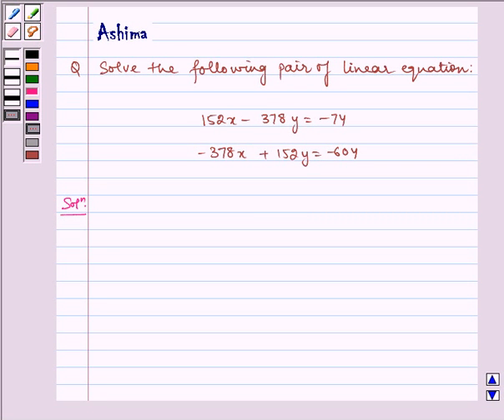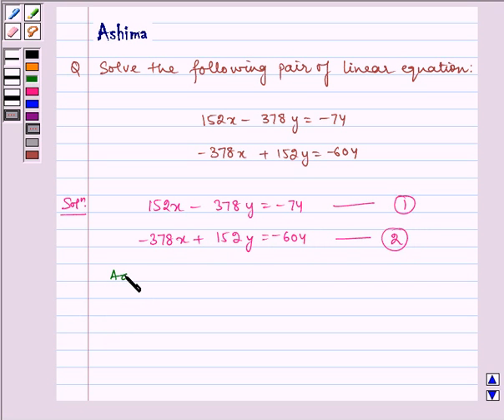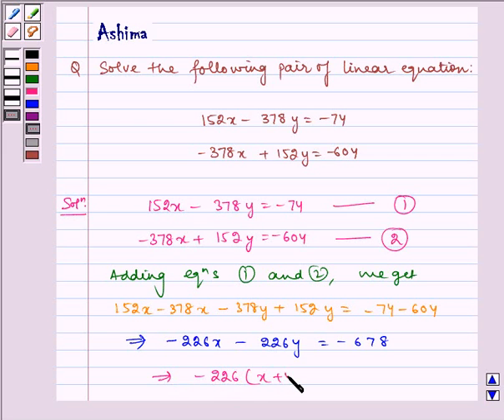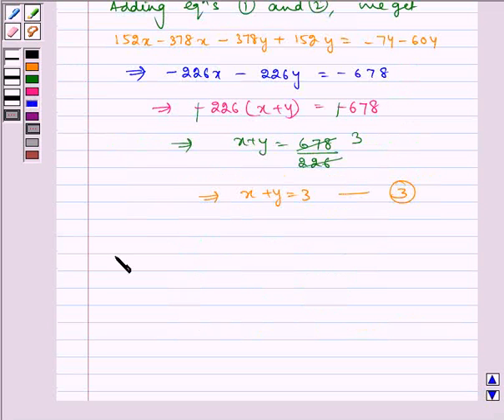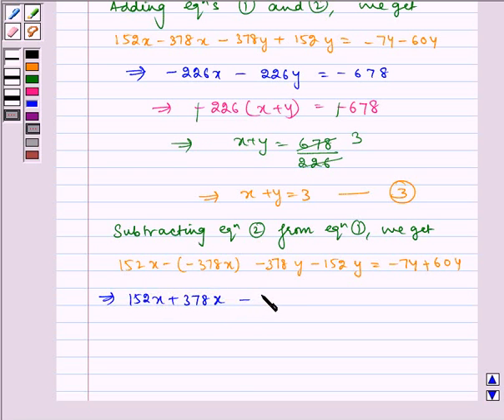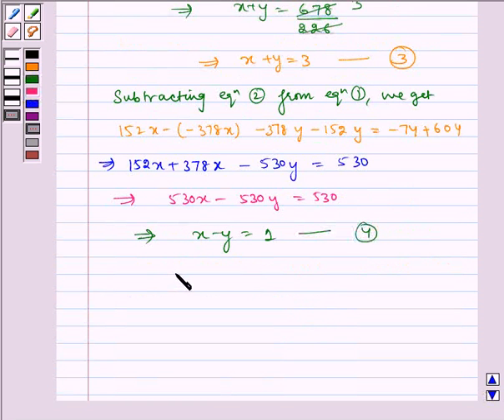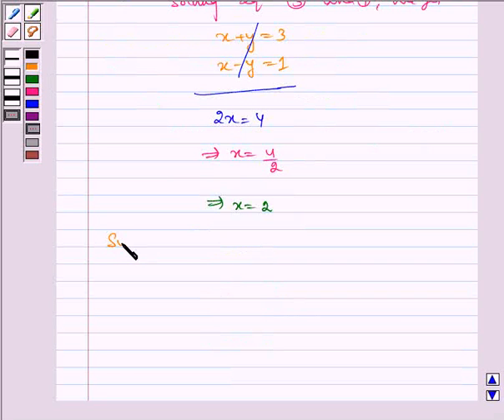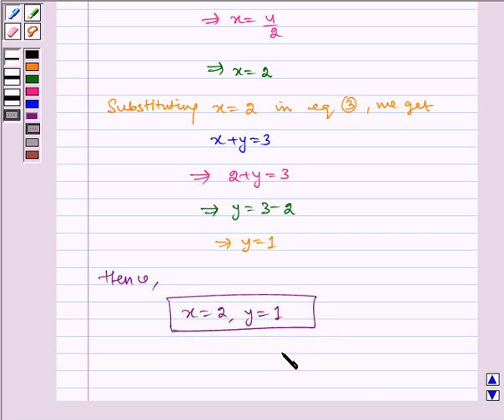Maths X NCERT 2007 3 3 7 7v